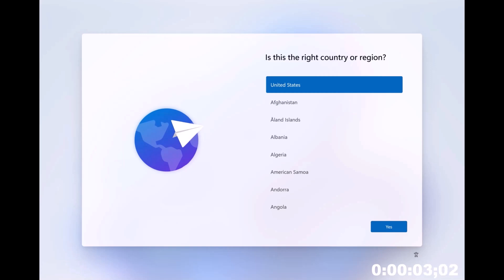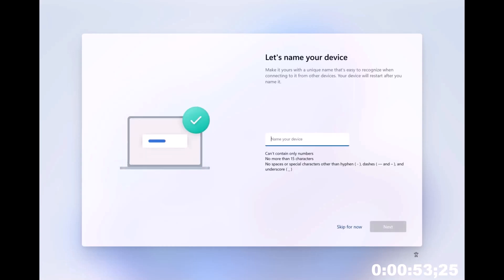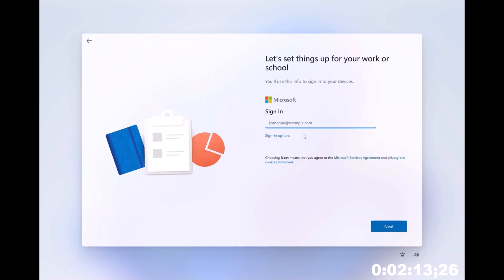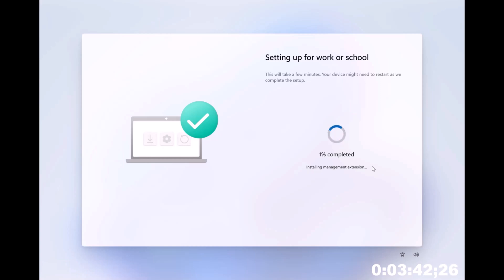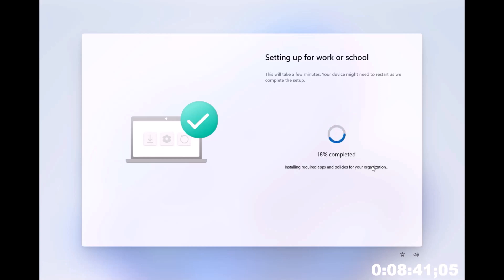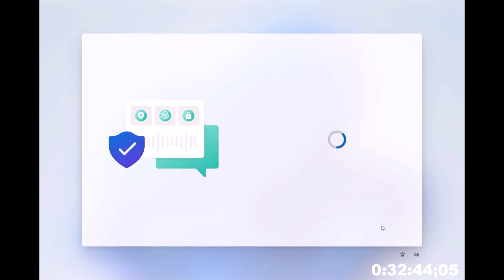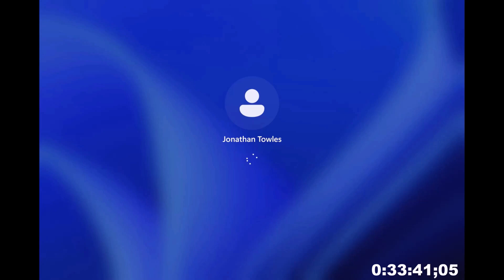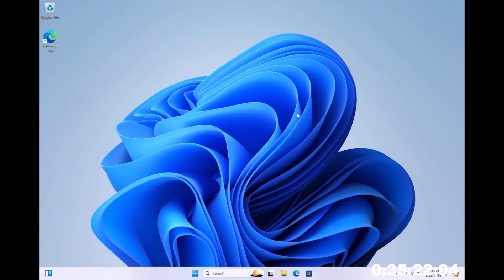Windows Autopilot v2 (Device Preparation) OOBE User Experience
Windows Autopilot v2 (Device Preparation) OOBE User Experience of a device using the new device preparation policies and corporate device identifiers in Microsoft Intune